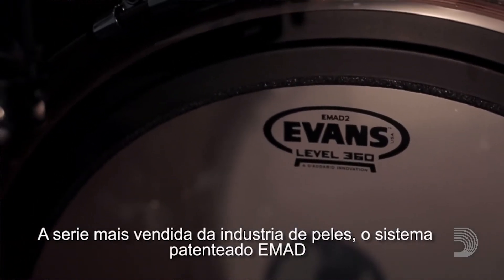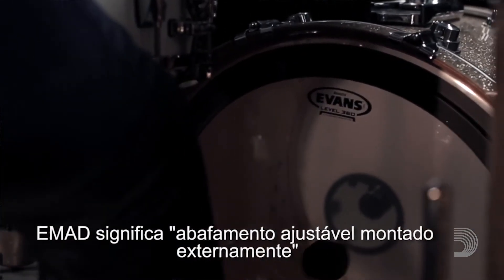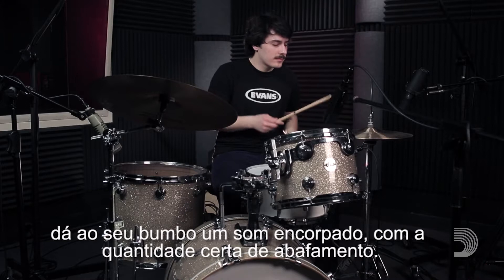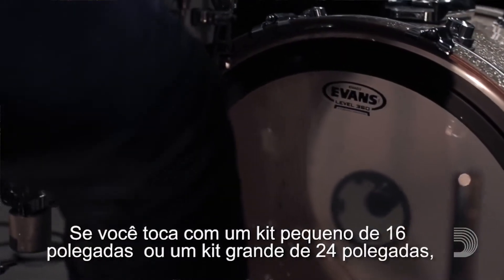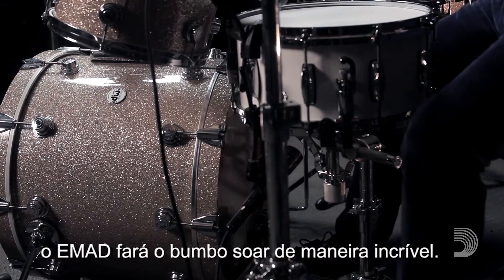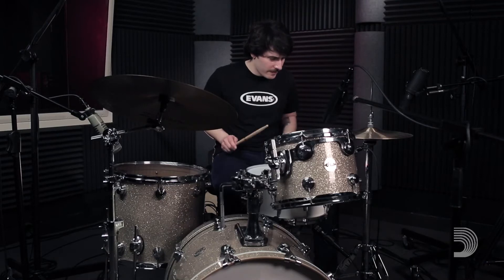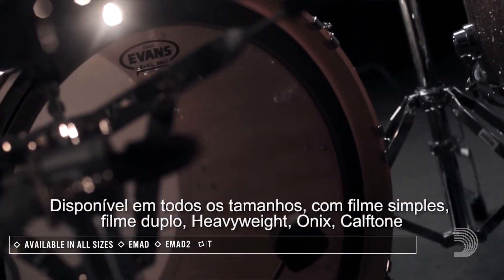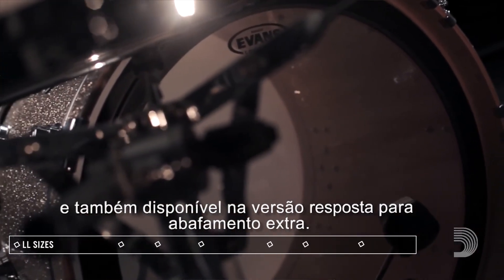Evans EMAD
A serie mais vendida da industria de peles, o sistema patenteado EMAD.
EMAD significa "abafamento ajustável montado externamente" e dá ao seu bumbo um som encorpado, com a quantidade certa de abafamento.
Se você toca com um kit pequeno de 16 polegadas  ou um kit grande de 24 polegadas, o EMAD fará o bumbo soar de maneira incrível.
Disponível em todos os tamanhos, com filme simples, filme duplo, Heavyweight, Onix, Calftone e também disponível na versão resposta para abafamento extra.